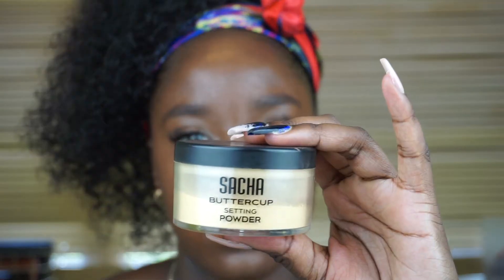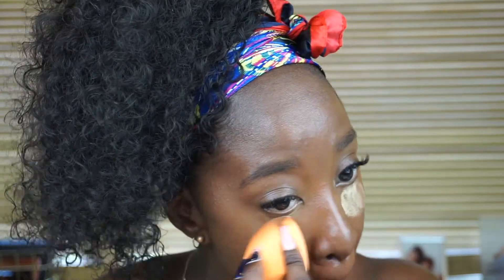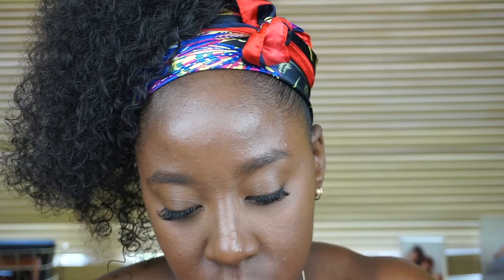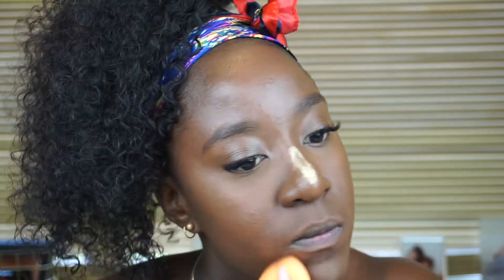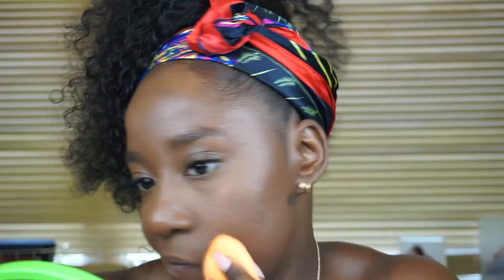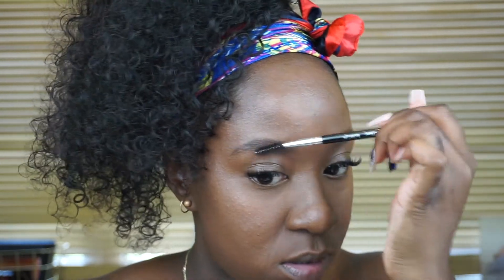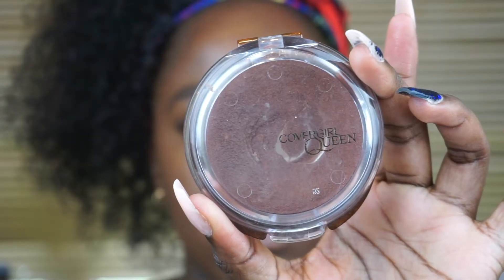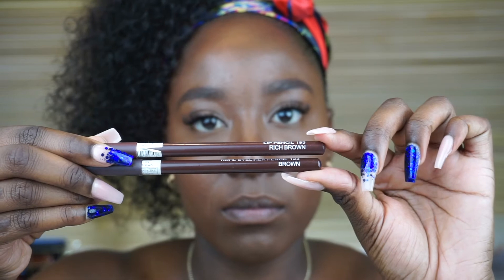Get Pretty In A Hurry (10 Minute Face) | Shanice Celest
Here's what I do when I have places to go but NO time to get ready!

When your in a rush, what makeup product do you grab to spruce you up?

Intro/Outro Music by @amosproduction (Instagram)